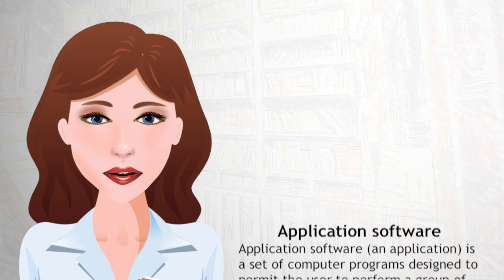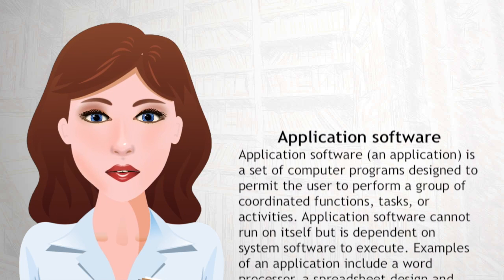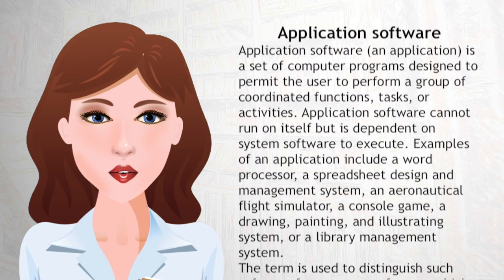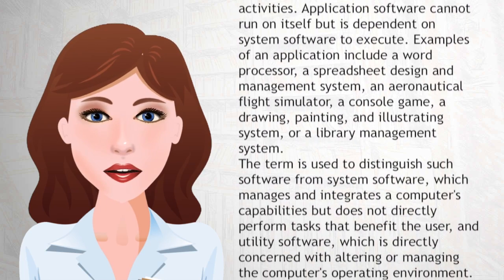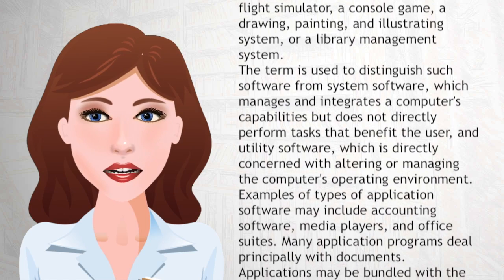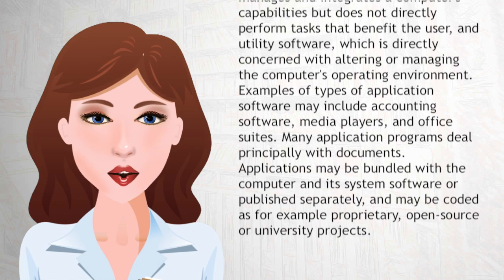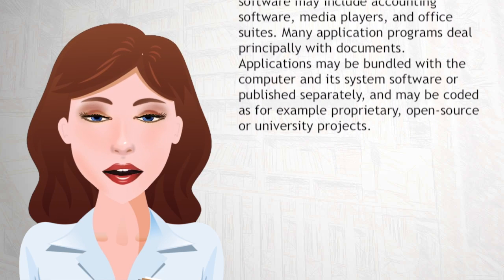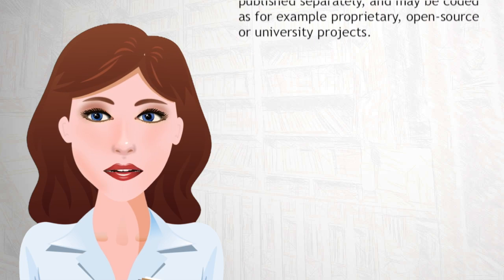Application software - Wiki Videos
Application software (an application) is a set of computer programs designed to permit the user to perform a group of coordinated functions, tasks, or activities. Application software cannot run on itself but is dependent on system software to execute.